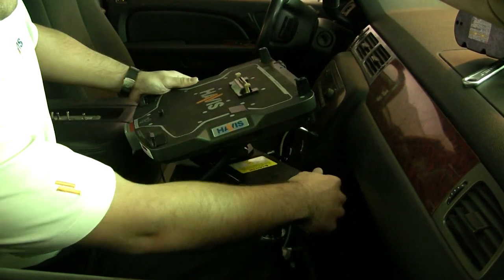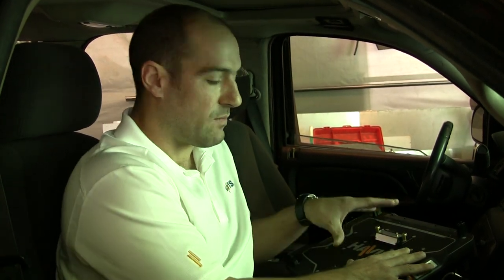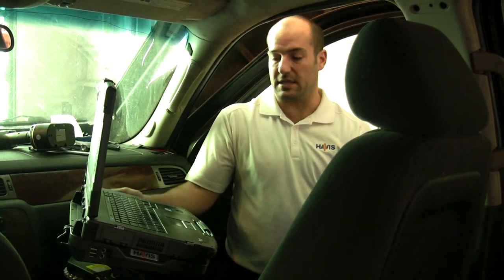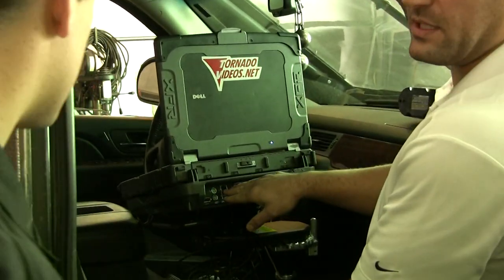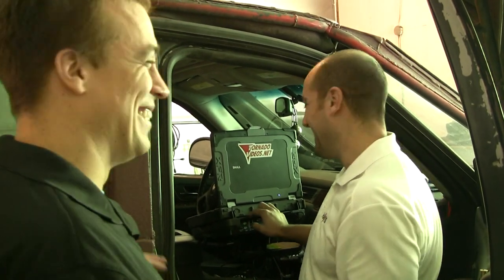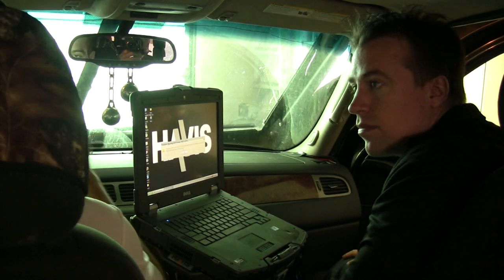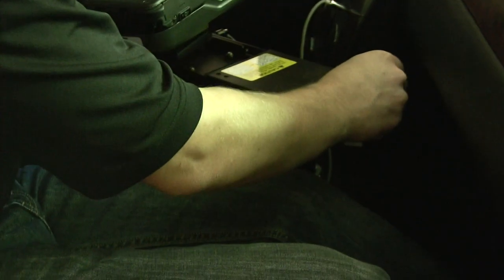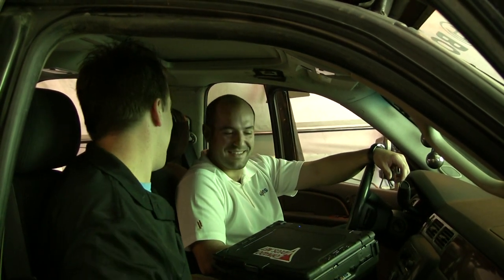TVN and Havis working for a better solution!!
TornadoVideos.net team trying to figure out a better solution for a laptop stand.  Havis came up with a winner.  Check it out in action this season on Discovery's Storm Chasers!  Also check out tornadovideos.net for your extreme weather fix.